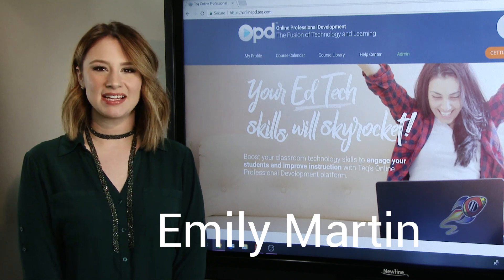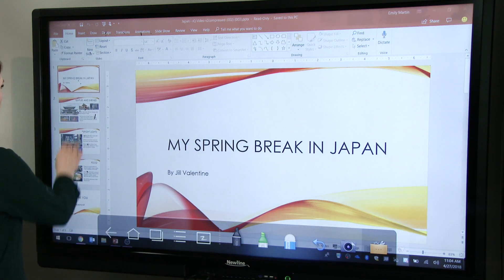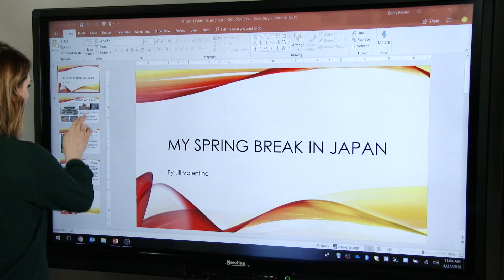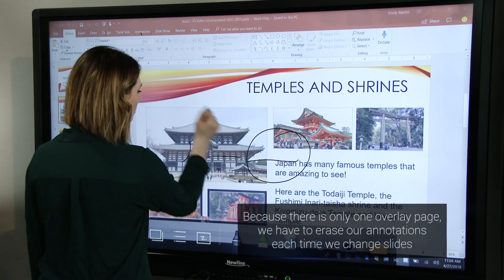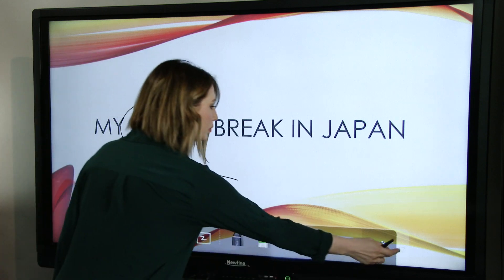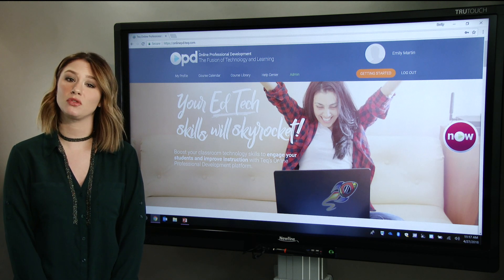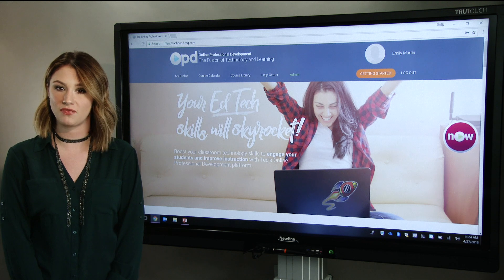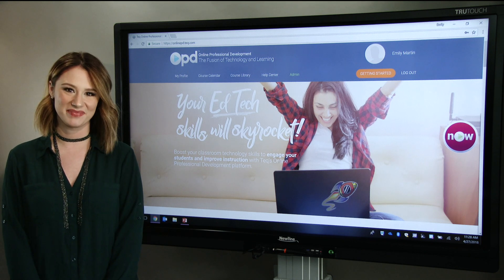Desktop Annotation on the Newline UB Series Panel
Wondering how desktop annotation functionality for Microsoft applications works on the Newline TruTouch UB Series? Watch as we test writing in digital ink on this interactive display panel, and then tune in for the other videos in this comparison series.